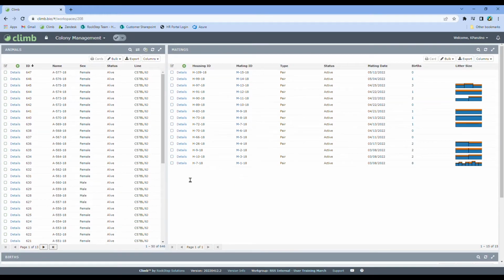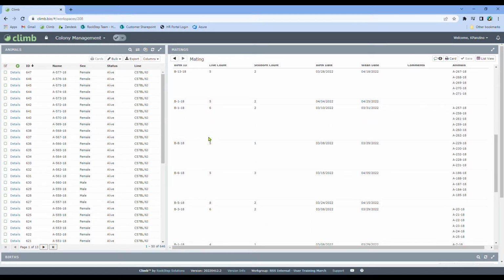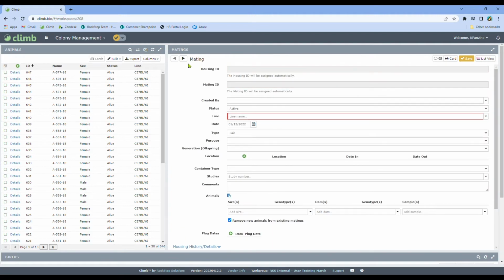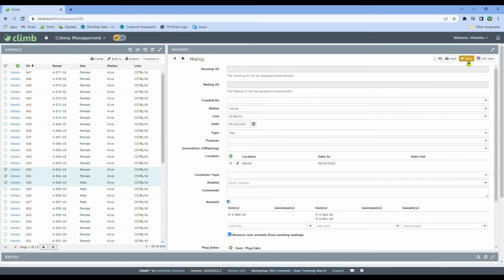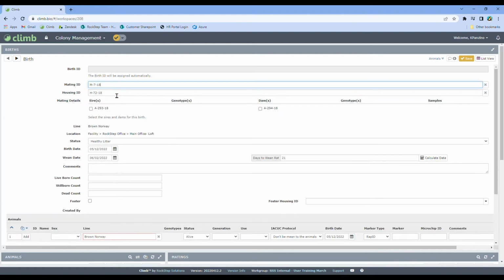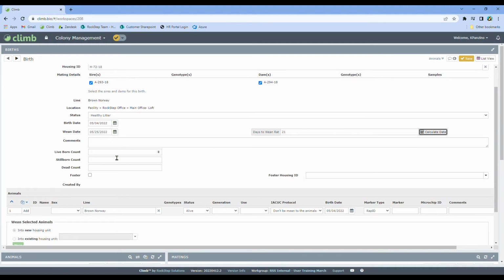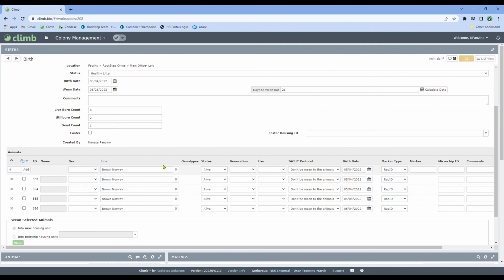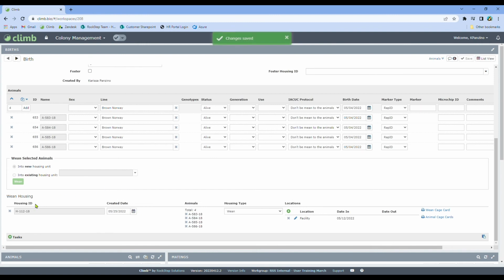Matings, Births, and Weanings in Climb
Learn how to use Climb to manage animal matings, births, and weanings.